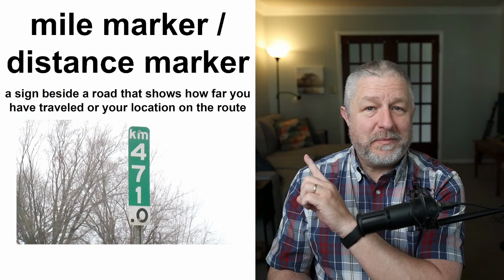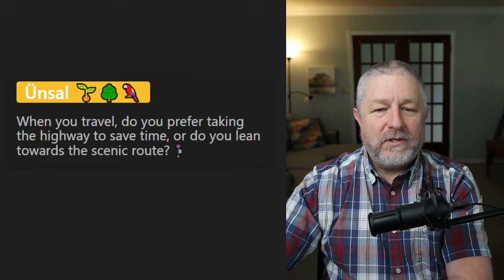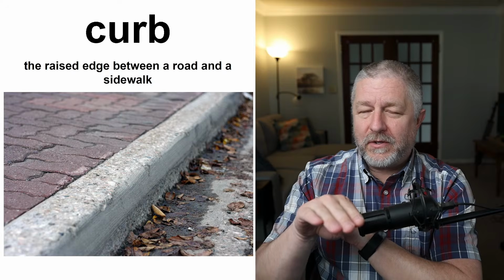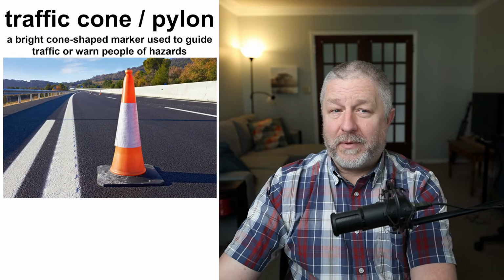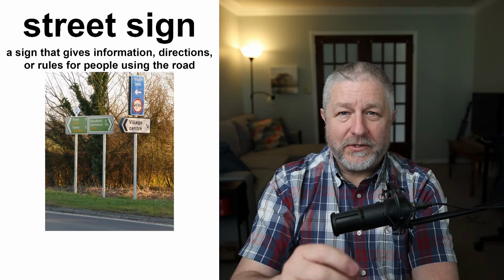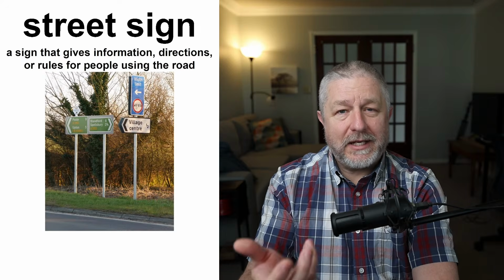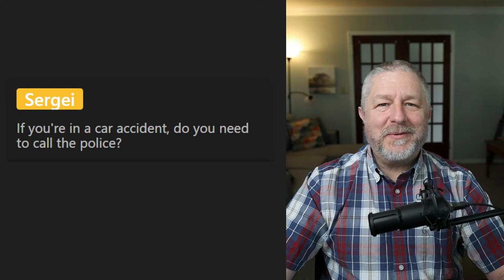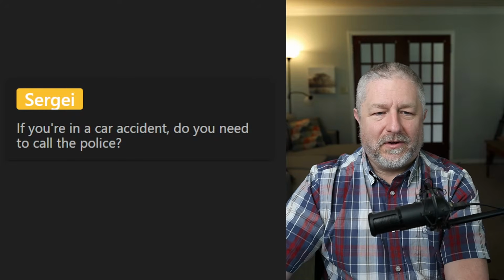Let's Learn English! Topic: Along the Road! 🛑🚏🚧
Welcome to this English lesson about words and vocabulary you might see along the road! In this free English class, you'll learn dozens of useful English words for places, signs, vehicles, and things commonly found while driving, walking, or traveling through a town or city. Whether you're going to the grocery store, stopping at a gas station, waiting at a traffic light, or crossing the street, these are words you'll hear and use in everyday English conversations.

In this English lesson you'll learn words and phrases such as: rest stop, mile marker, guardrail, roundabout, overpass, underpass, shoulder, curb, median, sidewalk, crosswalk, intersection, pedestrian, construction zone, and many more!

I hope you enjoy this English lesson and that it helps you feel more confident using English while traveling around town and along the road!

⌛ Remember:  Always watch the video three times.  Twice today with the English subtitles on, and once tomorrow with the English subtitles off.  This will reinforce the English you have learned!

✅ As a member you'll have access to the following perks:

1) For 10 minutes during each live stream you will be able to participate in the "Members Only" chat.
2) A cool crown beside your name during live streams and when making comments on videos.
3) Your name in green during live stream lesson chat.
4) You will have access to a members only video each Wednesday called, "Wednesdays with Bob". These are behind the scenes bonus videos with full English transcripts for your listening practice.
5) A full transcript for every Tuesday lesson.
6) Every Monday you'll get a "Week at a Glance" lesson plan on the Posts tab with some suggestions for things you can do that week to improve your English.

✅SEND ME A POSTCARD:
Smithville, Ontario
Canada
L0R2A0

PODCAST:
✅ P.S. If you are interested, you can listen to some of my English lessons as podcasts right